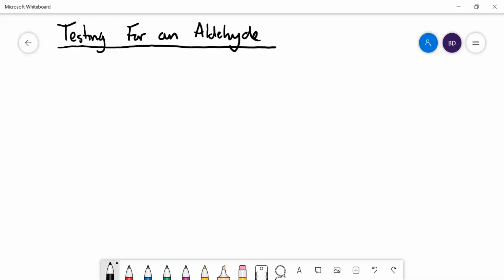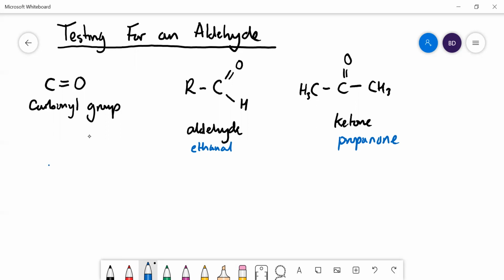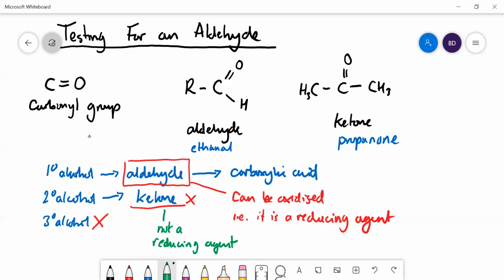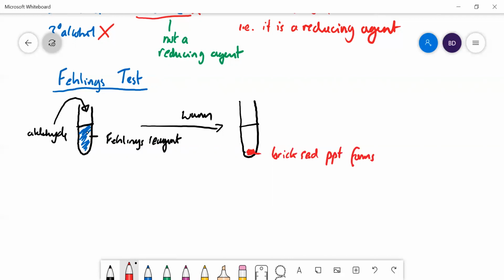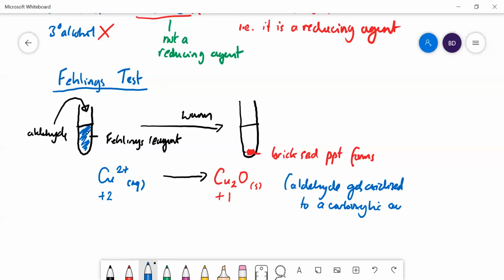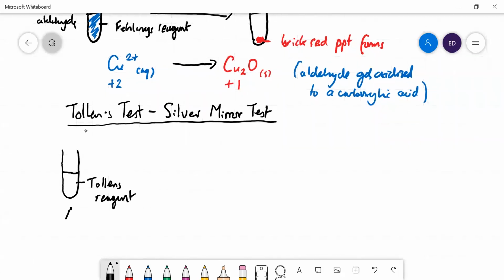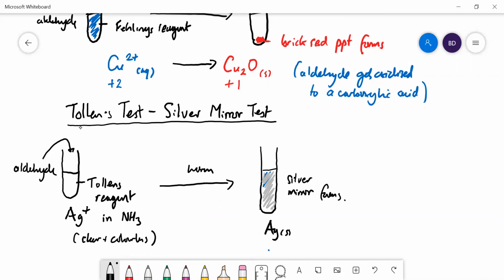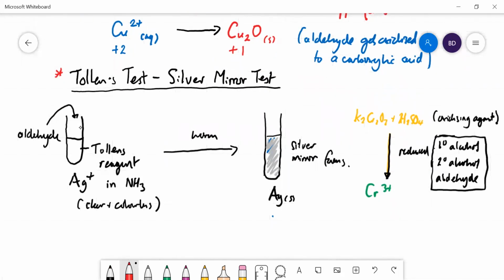3.5 Alcohols No 6 Testing for Aldehydes with Fehling's or Tollen's Reagent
AQA A-level chemistry 3.5 Alcohols
Fehling's test and Tollen's test for Aldehydes